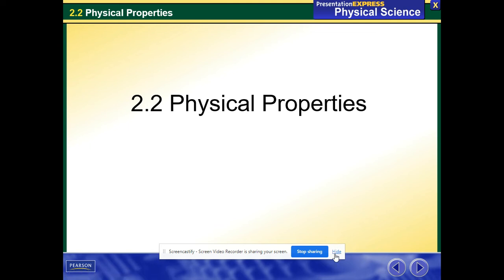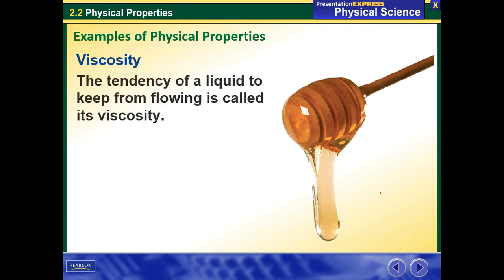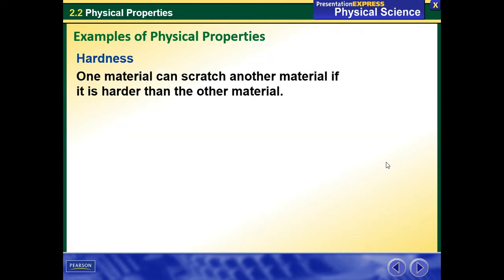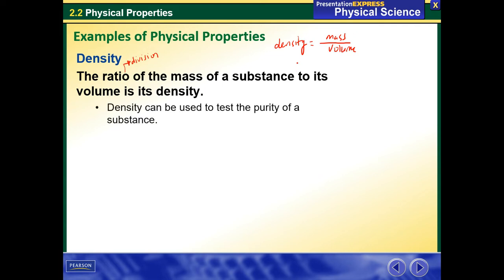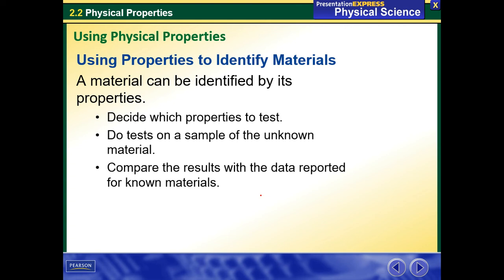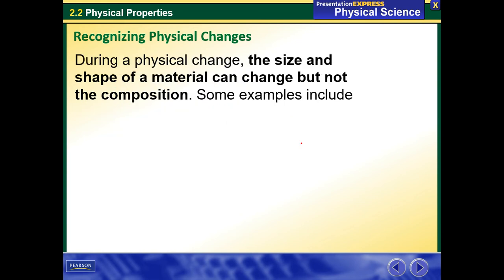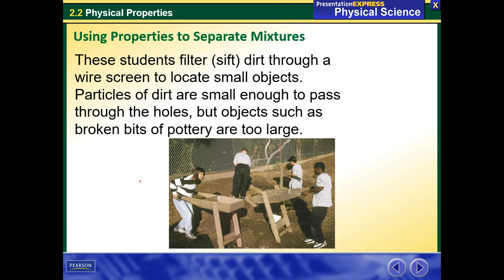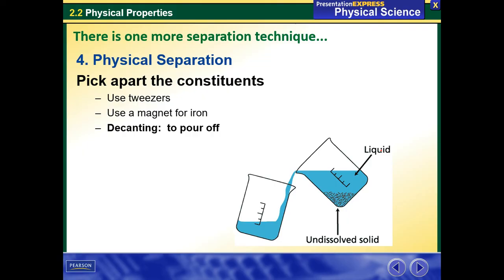Chapter 2.2 Lesson Video - IS